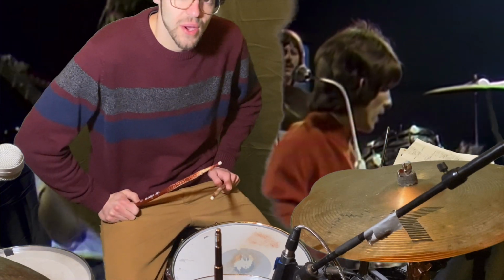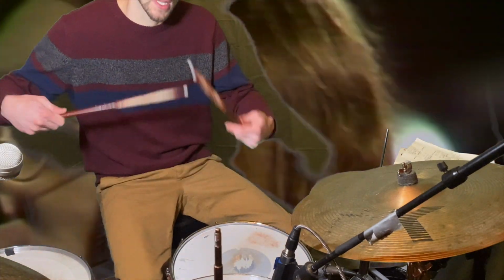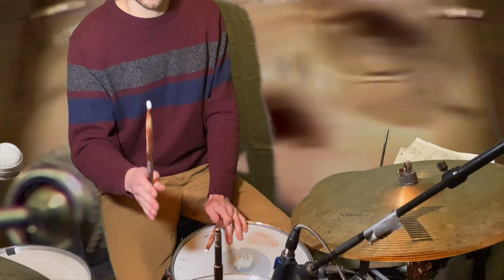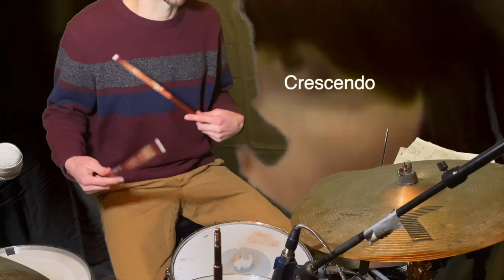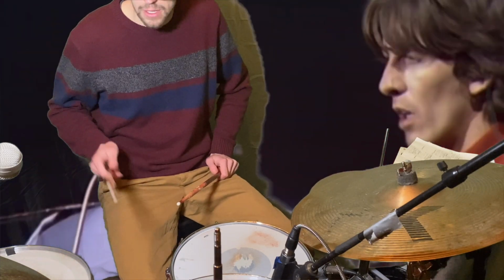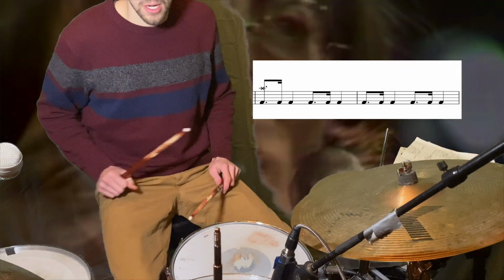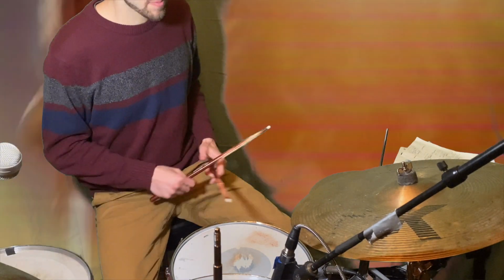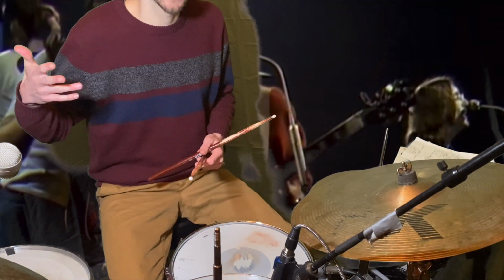Drum Tutorial - How To Play Come Together By The Beatles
Pioneer DJ DDJ-REV1 2-deck Serato DJ Controller

Akai APC Key 25 Ableton Live Controller with Keyboard with Studio Monitor Headphones

Shure SM7B Vocal Dynamic Microphone

Rode PSA1 Microphone Stand

Focusrite Scarlett 8i6 3rd Gen USB Audio Interface — High-Fidelity, Studio Quality Recording, and All the Software You Need to Record

TC-Helicon GO XLR Broadcast Production Studio Mixer